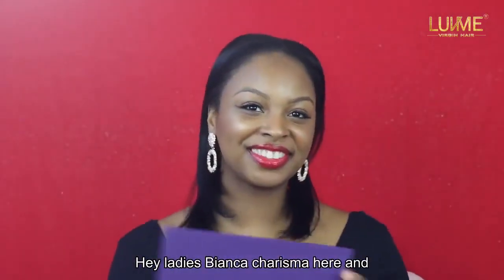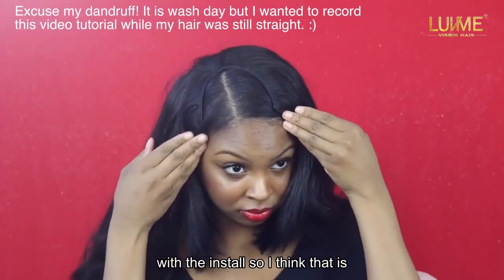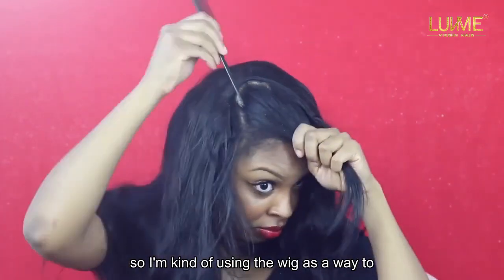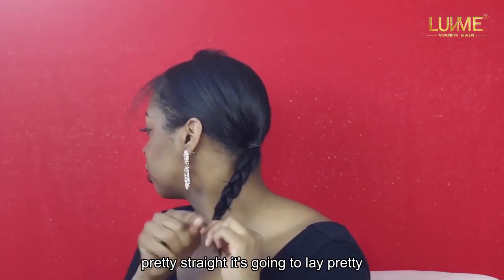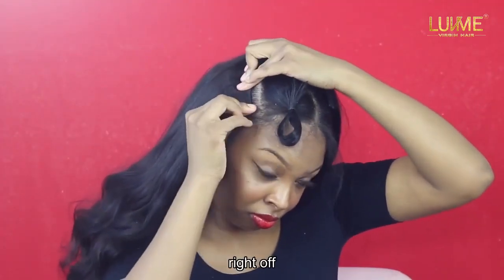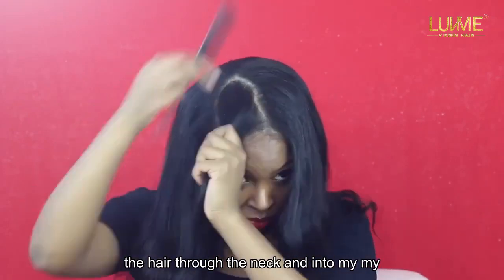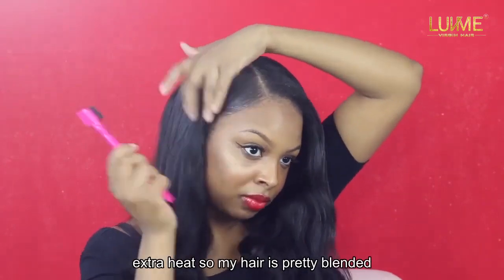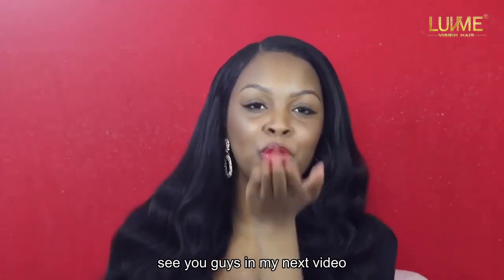No braid needed | How to install U-part wig fit your head | Luvmehair Review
Still think the U-part wig is big for your head even if you install it well?
You may not adjust it to the right place when you apply it.
Let's check out this Step by step tutorial by hair diva @Bianca Charisma
No heat on your hair, no glue & no braid needed, never miss this unit‼️
Wig: @LuvmeHair U-part wig body wave 20inches💐
Tips: Buy the U part wig, get a free Flat Iron!👏

💯Ready To Go Wigs For You